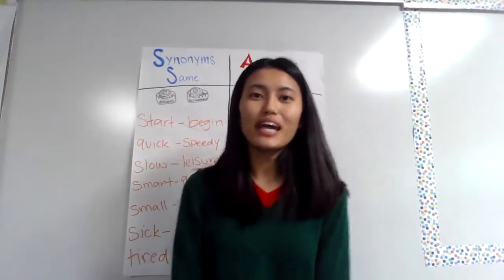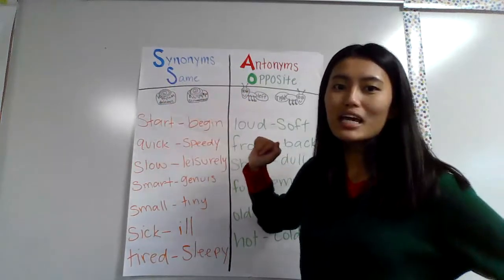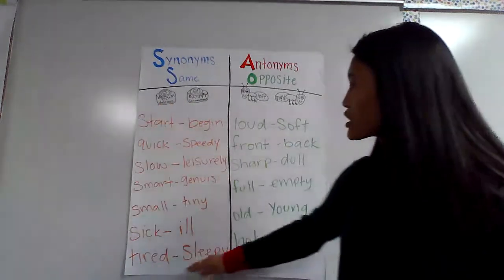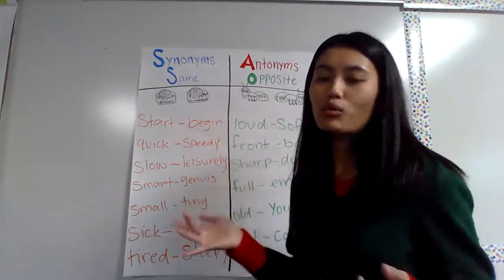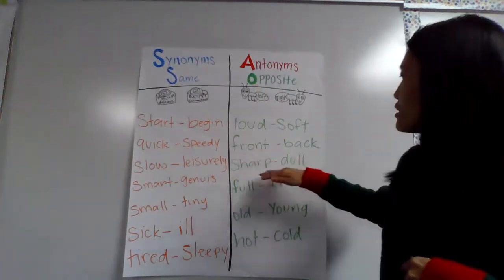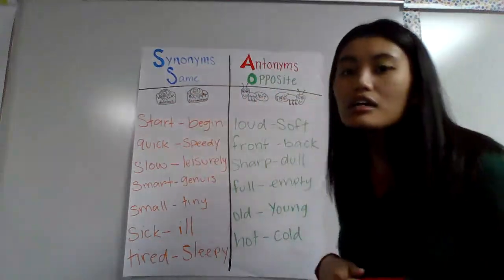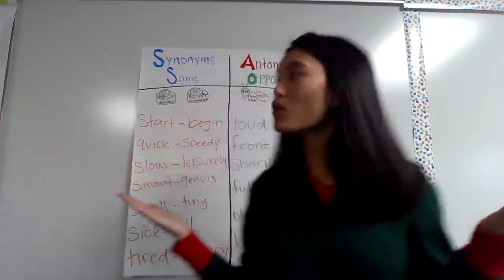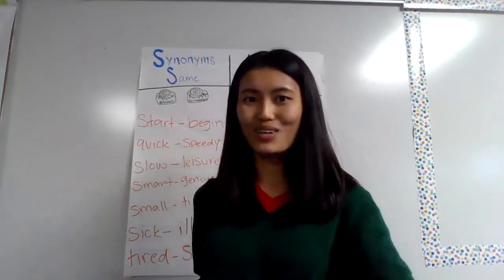synonyms and antonyms review